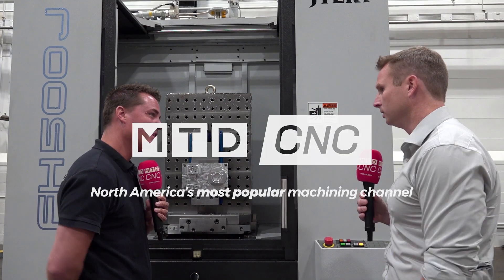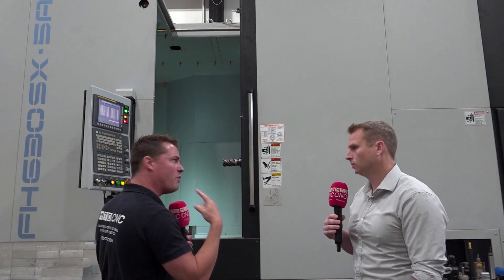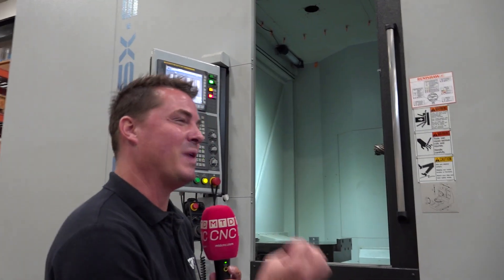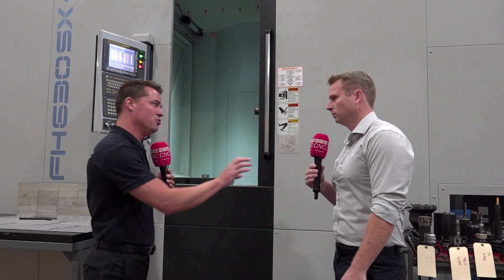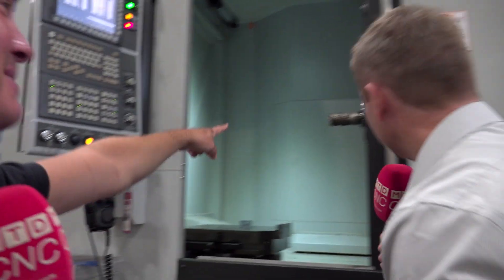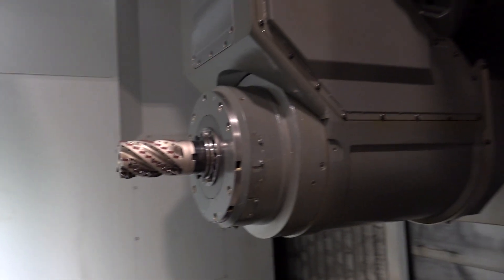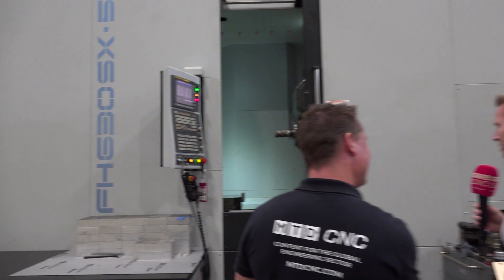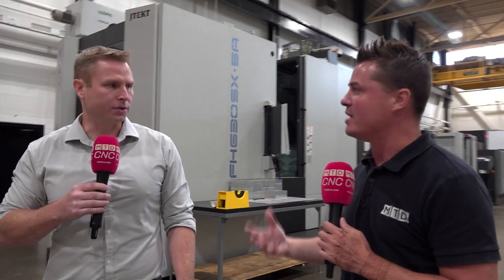Horizontal Machining: JTEKT's Expert Insights at Technology Days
Discover how JTEKT's approach to horizontal machining is transforming efficiency in precision engineering. At the recent Technology Days, MTDCNC's Tony Gunn and JTEKT's Graham Roeder delve into the strategic benefits of horizontal machining centres, specifically addressing the industry pain point of maximizing part density and tool life. Learn from their discussion how replacing traditional verticals with palletized horizontals not only streamlines production but also significantly boosts output.

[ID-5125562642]